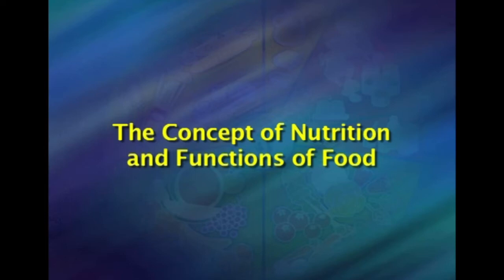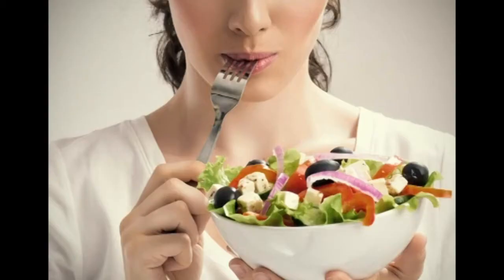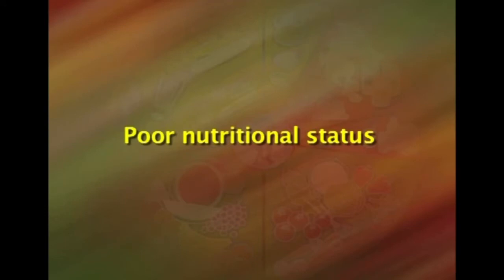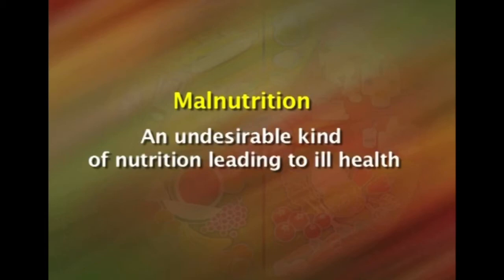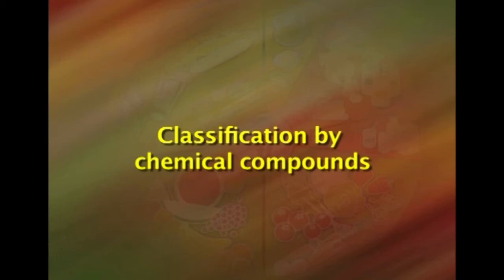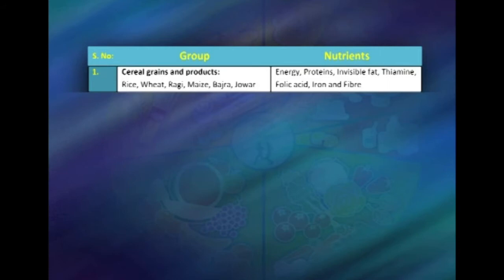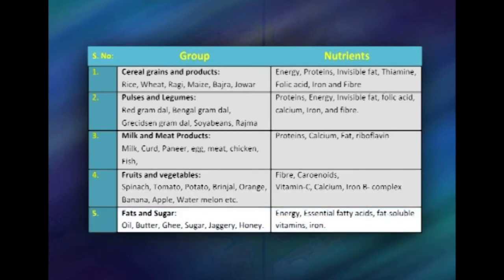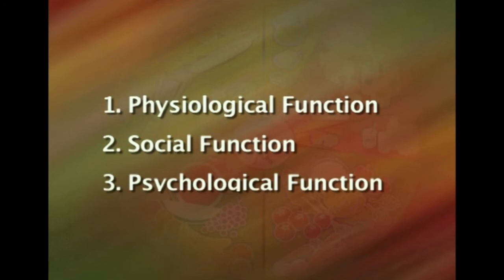W1 L2 Concept of Nutrition and Functions of Food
Human Nutrition and Biochemistry